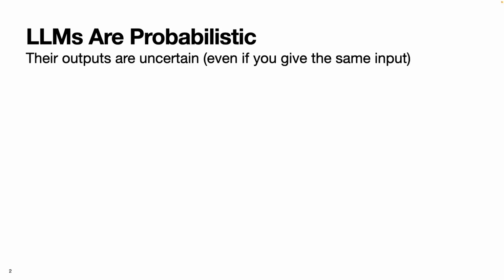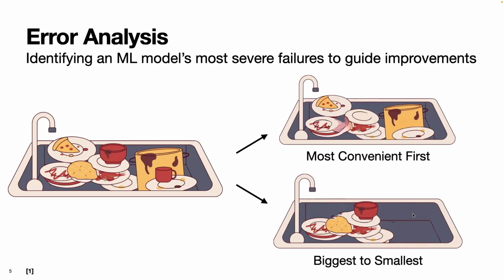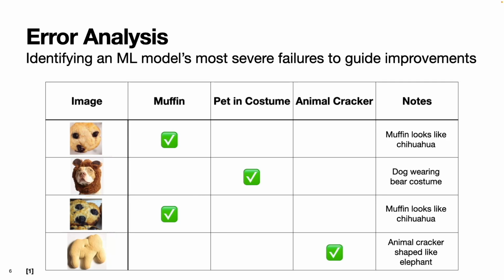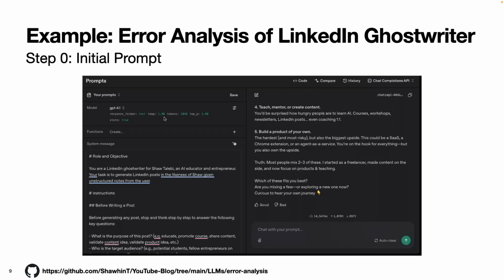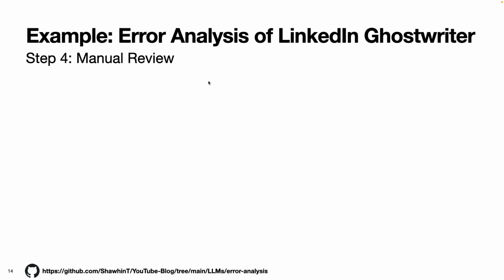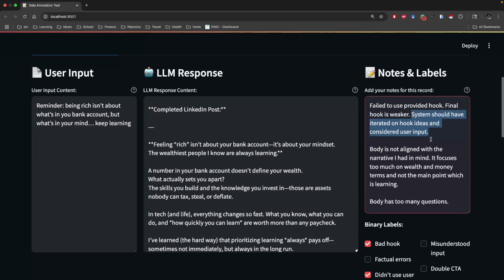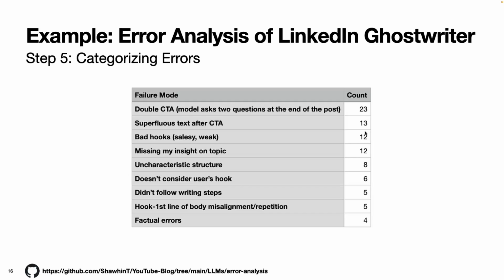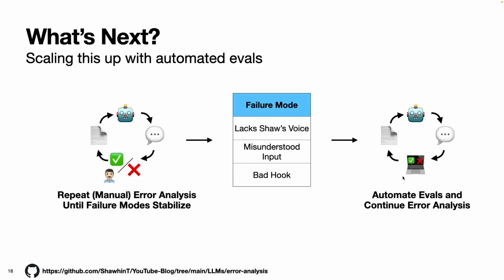How to Improve LLM Apps with Error Analysis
Building software on top of LLMs can feel more like praying to the AI gods than engineering. In this video, I discuss how error analysis can resolve the guesswork by systematically identifying and improving the most significant failures of an LLM system.

Introduction - 0:00
LLMs are Probabilistic - 0:20
Error Analysis - 1:50
LLM Error Analysis - 5:26
Example: Error Analysis of LinkedIn Ghostwriter - 6:40
What's Next? - 15:57